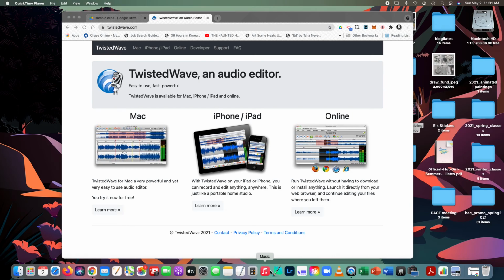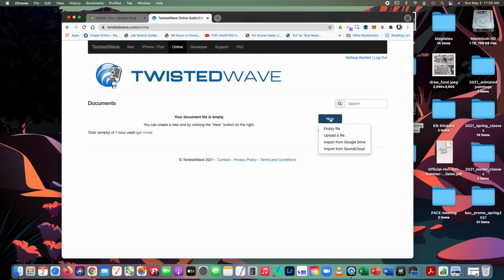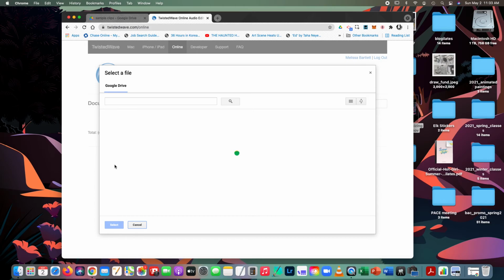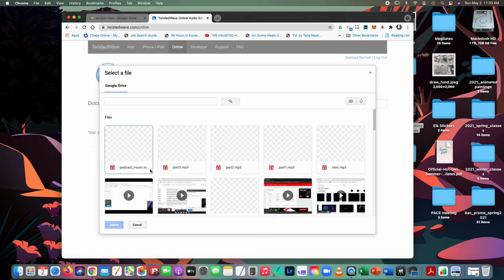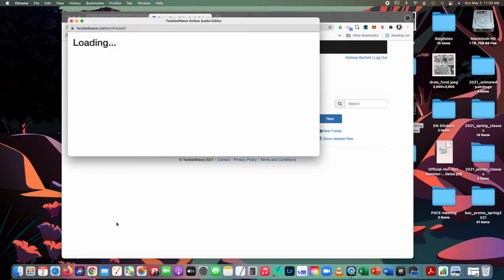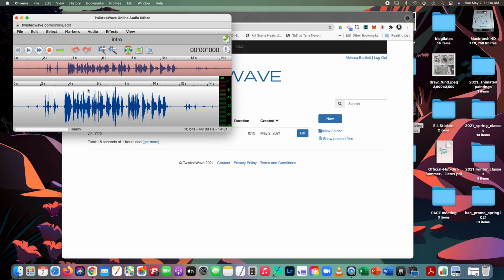Podcast editing part 1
How to open and clean up your audio in Twisted Wave